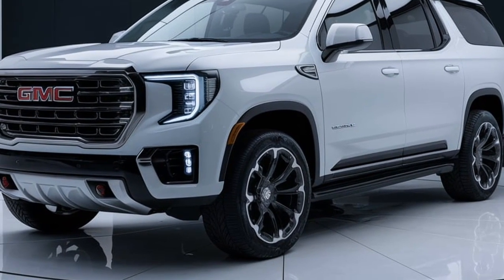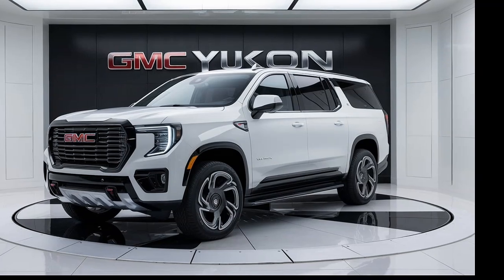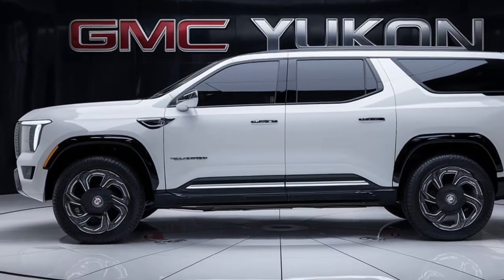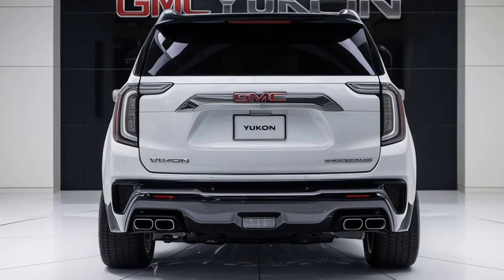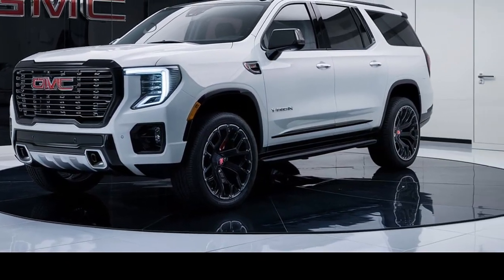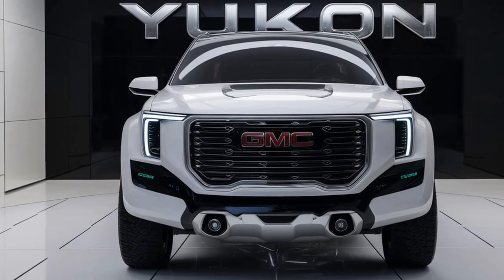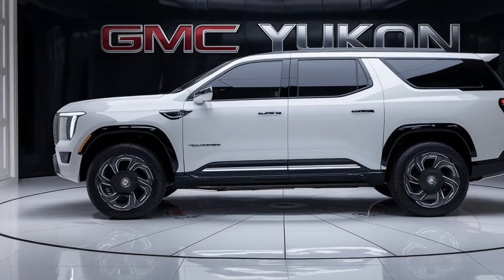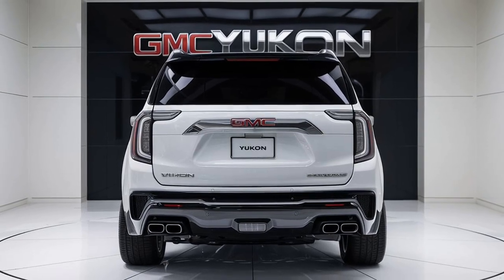2025 GMC Yukon: A Masterclass in Full-Size SUV Design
2025 GMC Yukon: A Masterclass in Full-Size SUV Design

Description:

The 2025 GMC Yukon is a full-size SUV that combines impressive power, refined luxury, and cutting-edge technology. With multiple trims and engine options, including a robust 6.2-liter V8, the Yukon is built to handle everything from city commutes to rugged off-road adventures. Inside, it offers a spacious and upscale cabin with advanced infotainment and safety features, ensuring a comfortable and secure ride for up to eight passengers. Whether you're seeking performance, comfort, or versatility, the 2025 GMC Yukon delivers it all in one commanding package.

2025 GMC Yukon
Full-size SUV
V8 engine
Luxury SUV
Off-road capabilities
Advanced technology
Family vehicle
Premium interior
GMC Yukon Denali
SUV performance